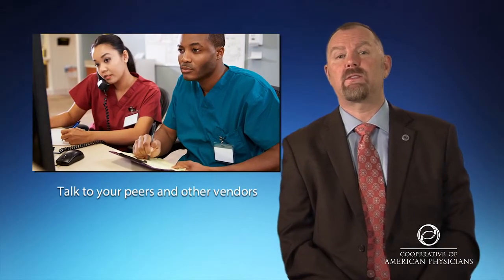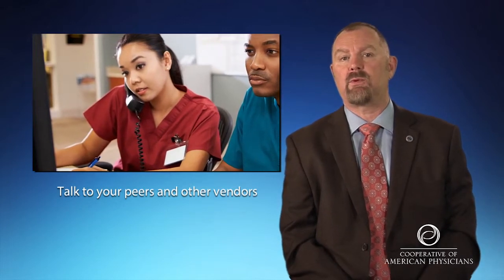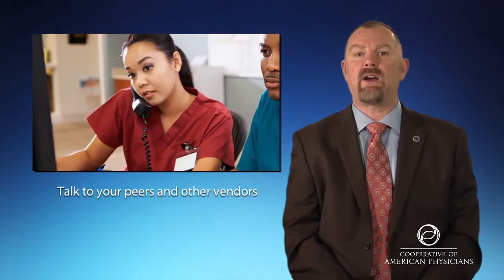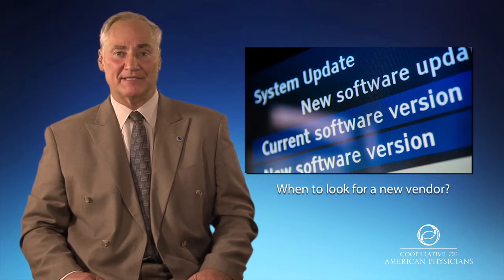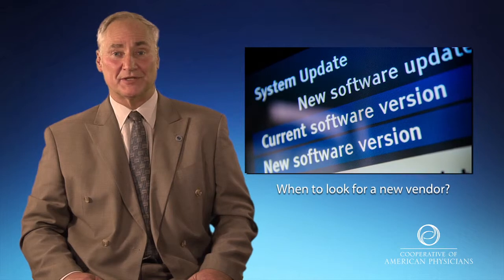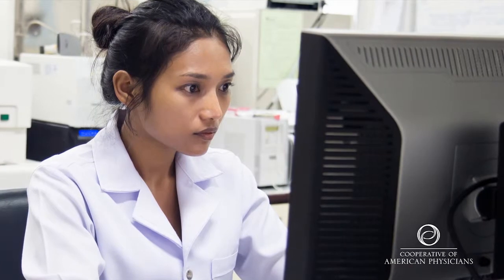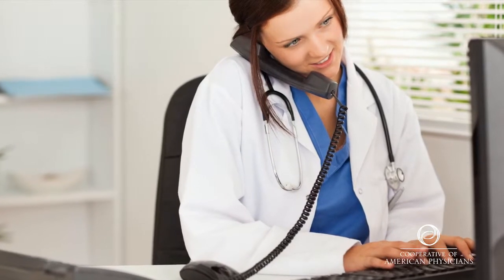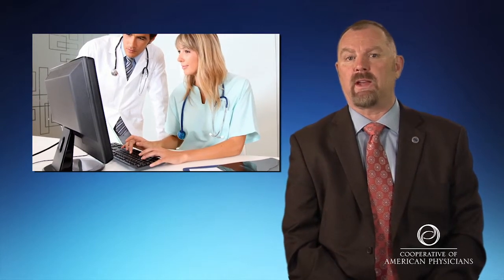Risk eTips: EMR Systems and Vendors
How do you a choose an EMR system that is best for your medical practice? When should your practice look for another EMR vendor?

Allan Ridings and Joseph Wager, senior risk management and patient safety specialists at the Cooperative of American Physicians, Inc., discuss EMR systems and vendors in this Risk eTips video.

WANT MORE HIPAA COMPLIANCE RESOURCES?
Get our free HIPAA Compliance Action Guide, filled with step-by-step advice and a helpful checklist for ensuring your practice stays compliant